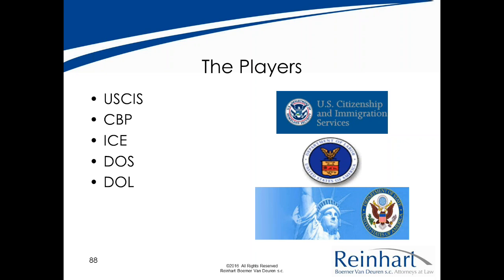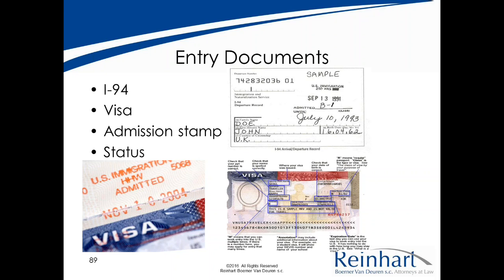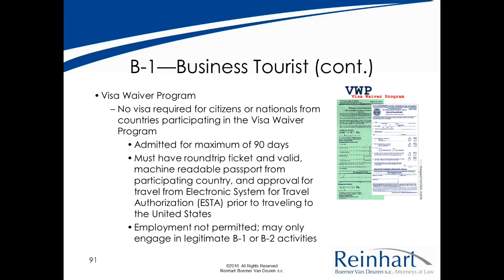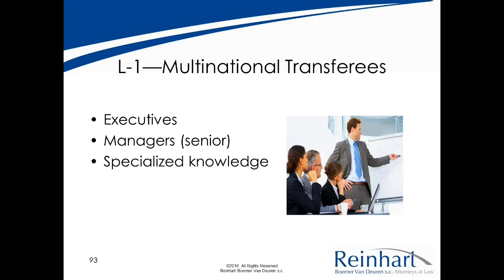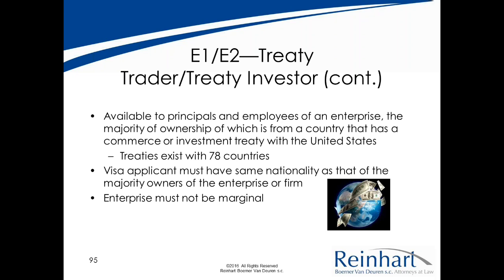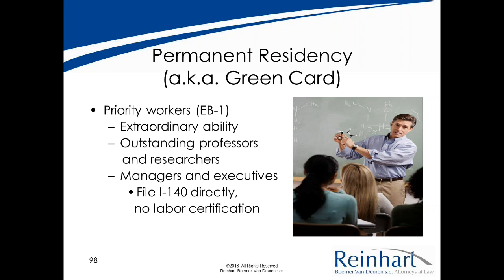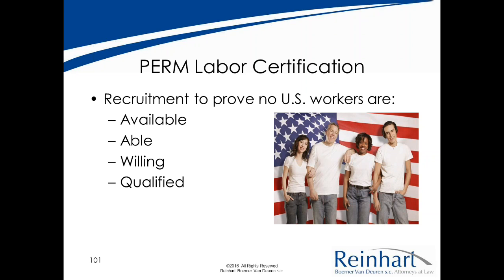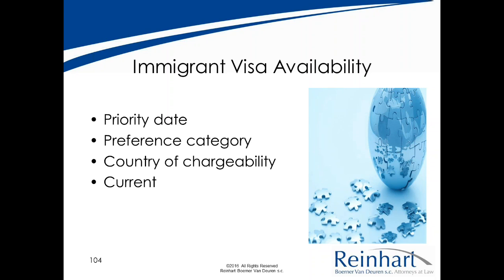Hiring, Managing or Recruiting Foreign Talent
An overview of general tips and concerns for individuals involved with hiring, managing or recruiting foreign talent.